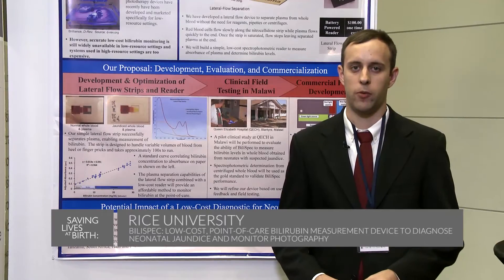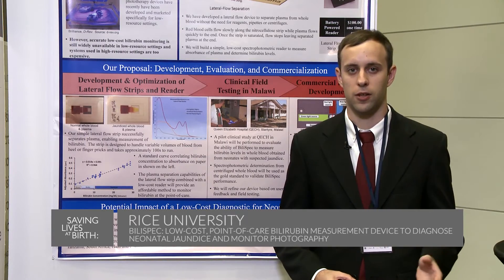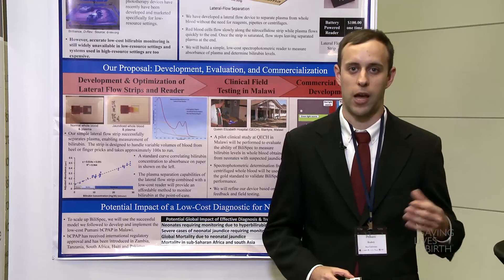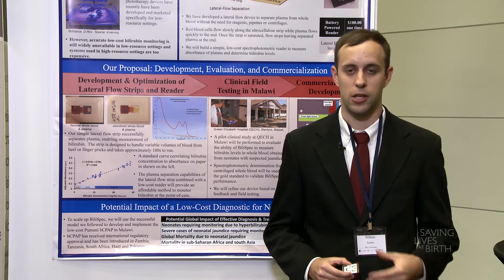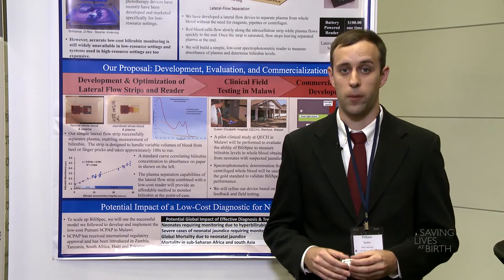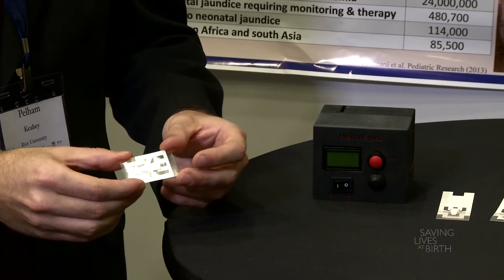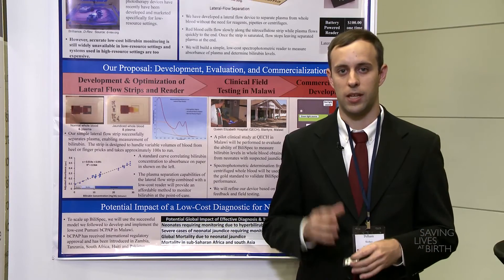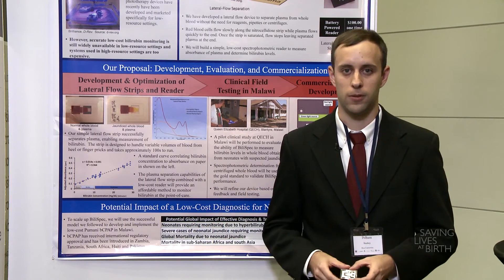BiliSpec: Low-Cost, Point-of-Care Bilirubin Measurement Device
Organization: Rice University
Round 5